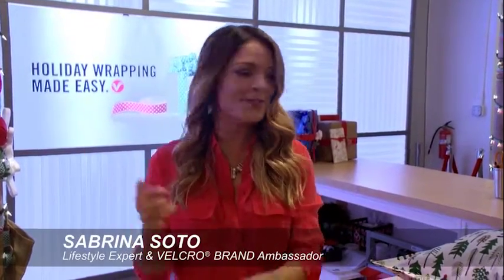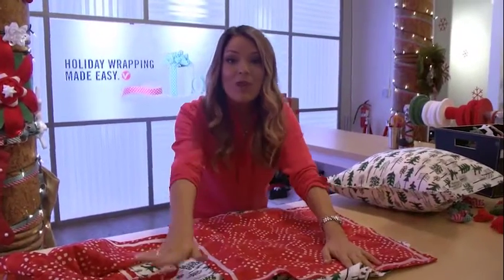Pierce Velcro Brand Holiday Hackshop 40MB